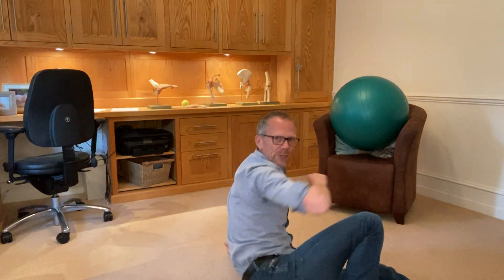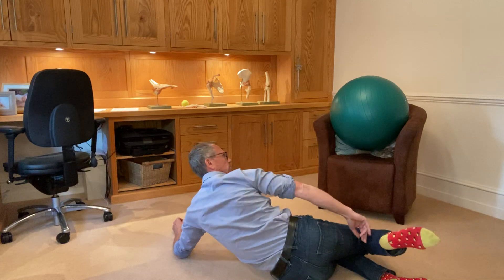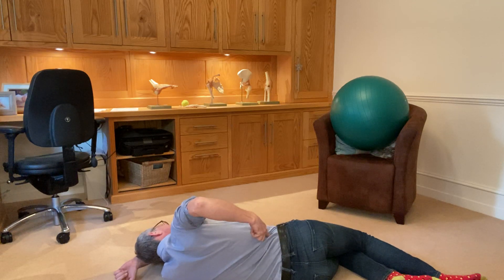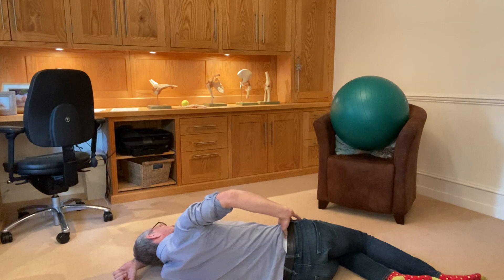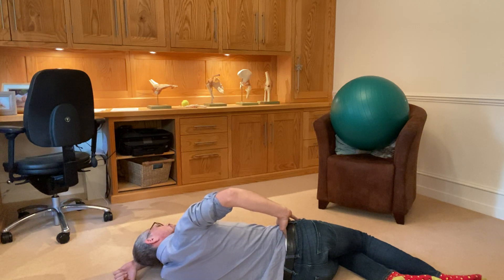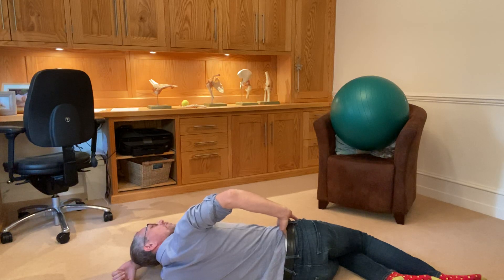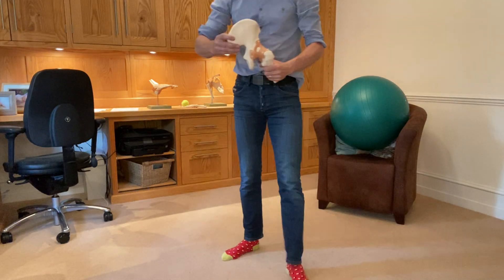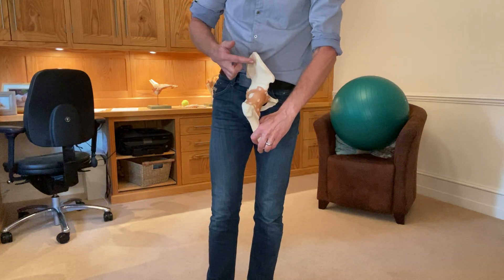Gluteus Minimus Acupressure / Trigger Point Release